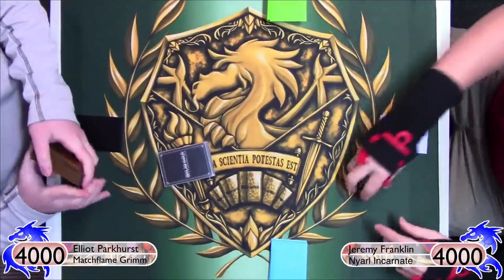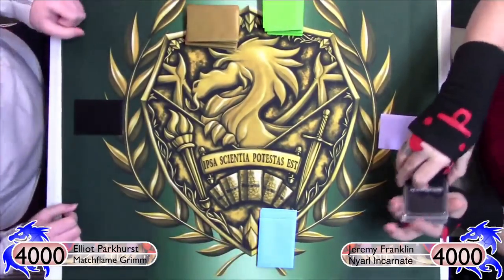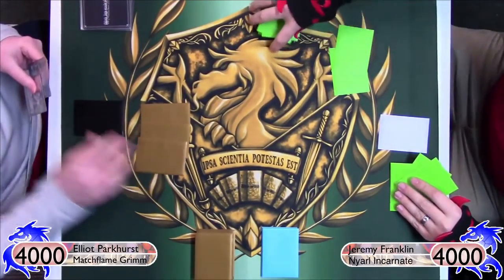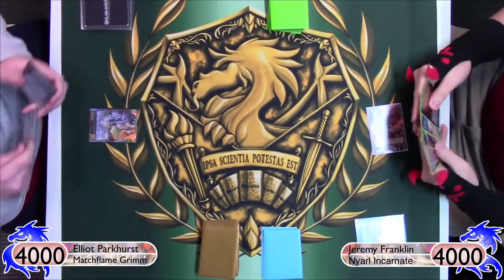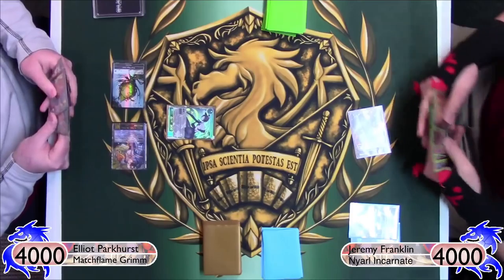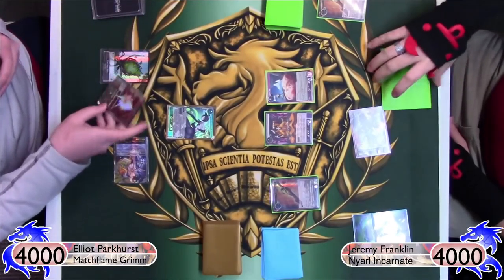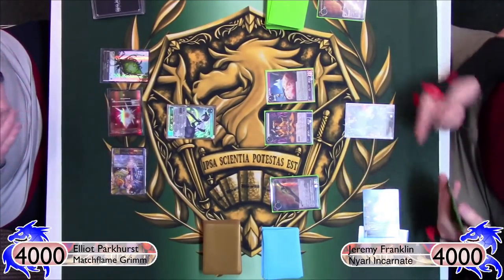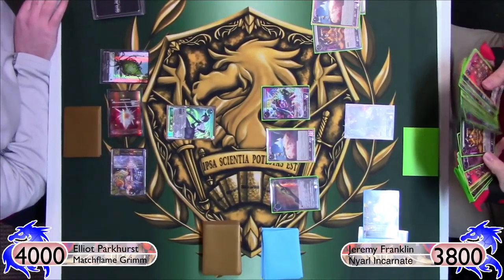Force of Will (TCG) Feature Match: Matchflame Grimm Vs. Banzai Cthulhu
Hey there guys! This week's feature match is up! I am playing a new an improved Nyarlathotep Incarnate list, versus my pal from Odyssey Games Elliot and his Green Red Matchflame Grimm list!

Video Opener
"RavenProDesign"